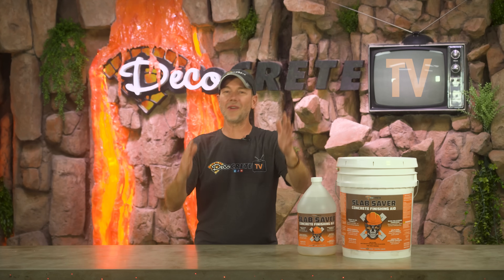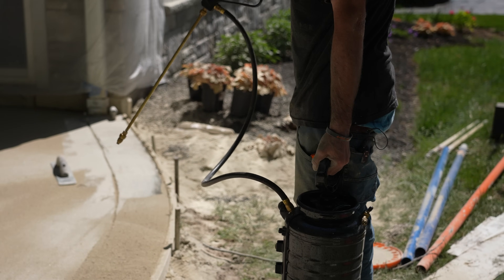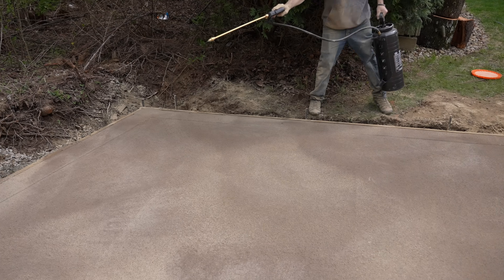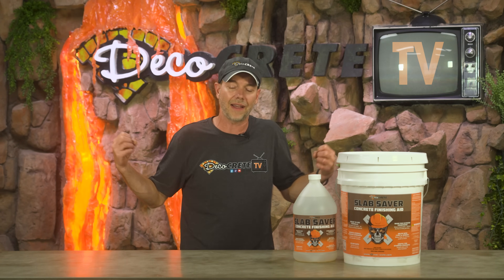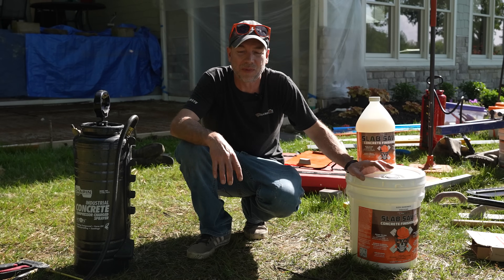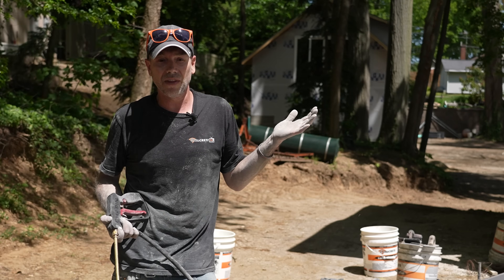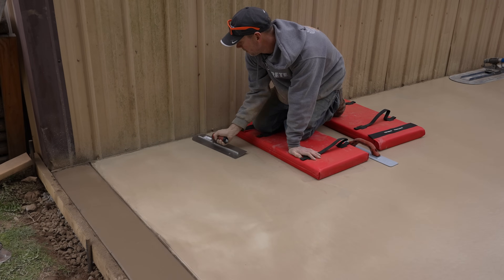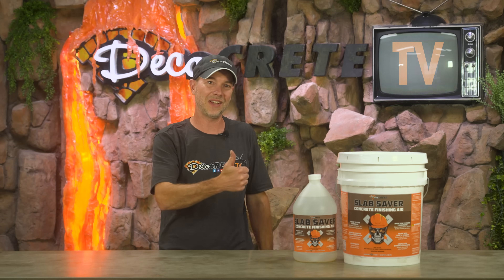This Finishing Trick SAVES Concrete in Extreme Heat! | Slab Saver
Finishing concrete in the heat? Fighting with Type 1L cement? Meet Slab Saver — a finishing aid that helps you get control when the concrete won’t wait. In this episode of The Concrete Edge, Jeff walks you through what Slab Saver is, why it’s a must-have on stamped jobs, and how it can save your surface when timing gets tight.

✅ Slows down surface set
✅ Helps with Type 1L cement
✅ Boosts surface strength
✅ Makes color hardener easier to work with
✅ Great for hot days, sticky mixes & tough jobs